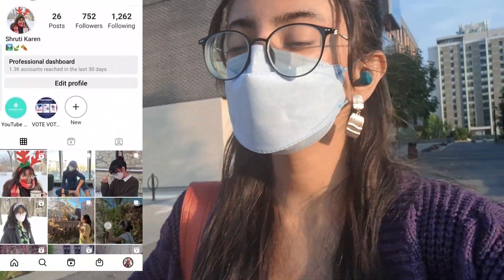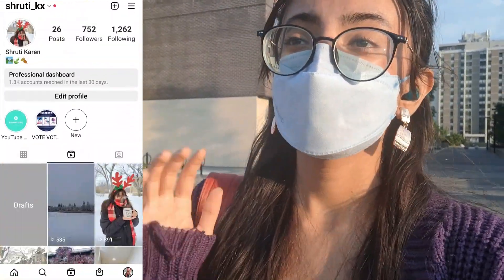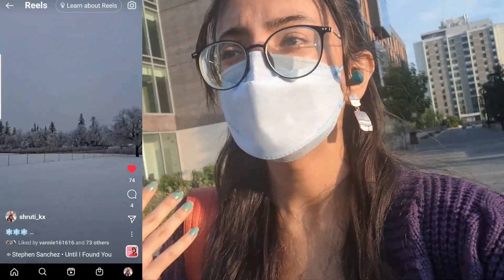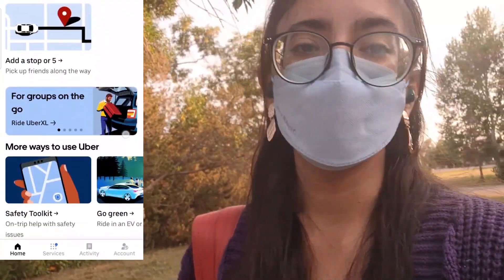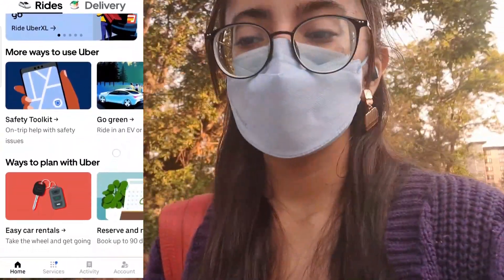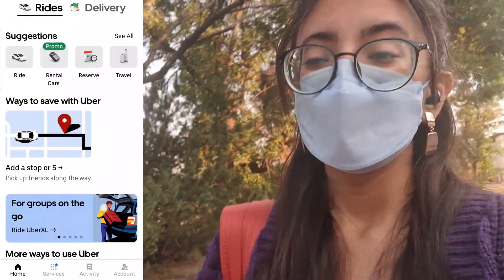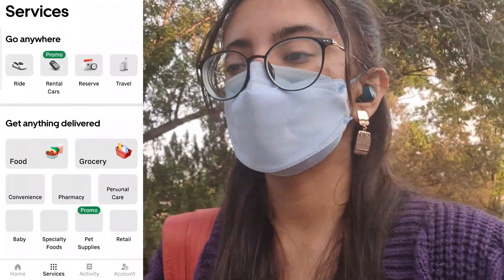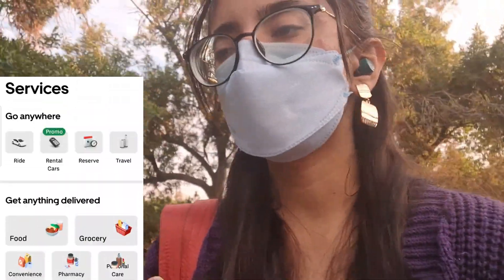Transport from Airport to Campus | Options for the Transportation | Uber | Taxi | Canada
When you are moving from the airport to the campus, there are three transportations to keep in mind of - Uber, Taxi and Buses. Upon arrival the arrival to the airport, you might be completely lost and have no clue on what potential ways could be to get into campus. But this video is here to save you from all your confusions!